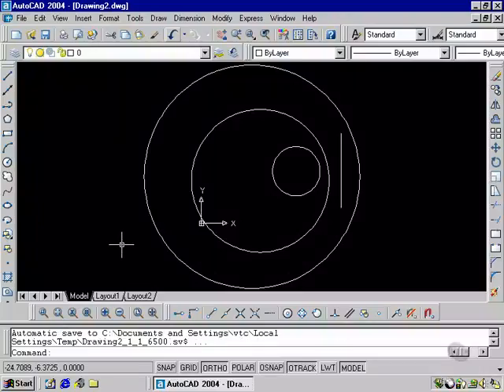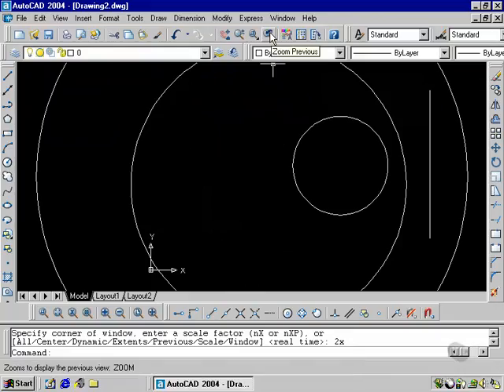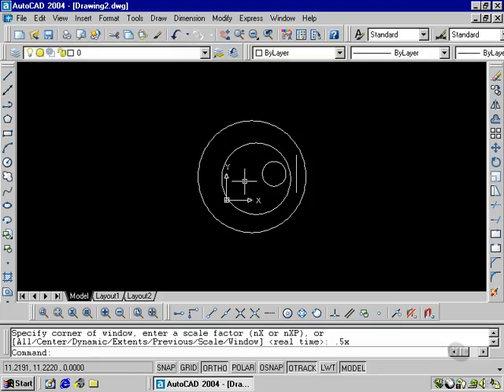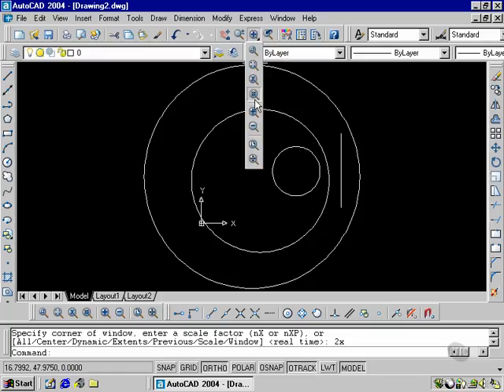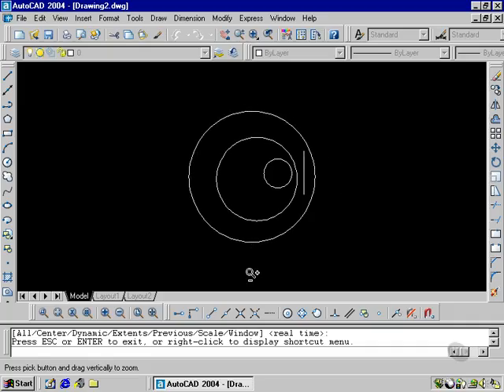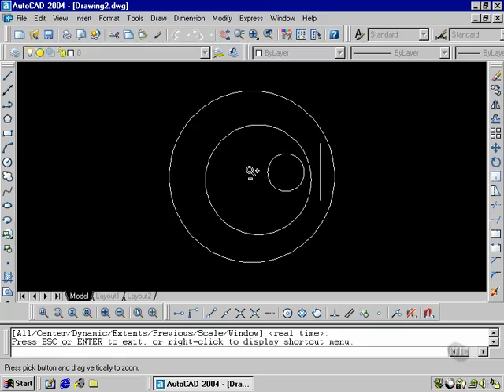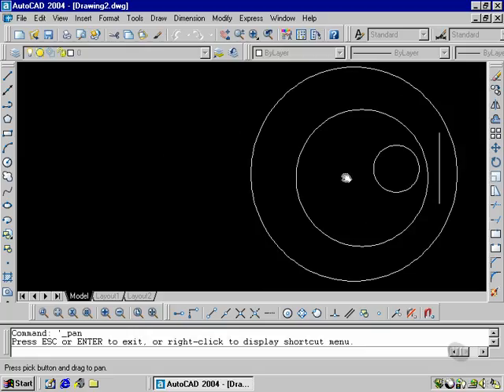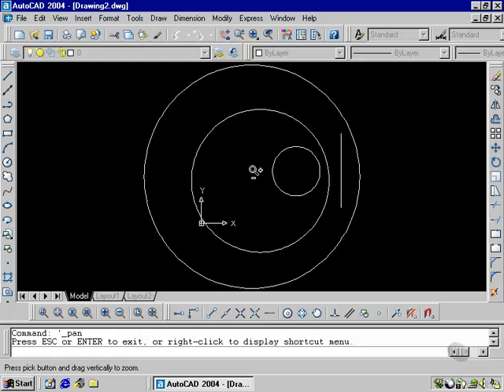AUTOCAD EĞİTİM 9